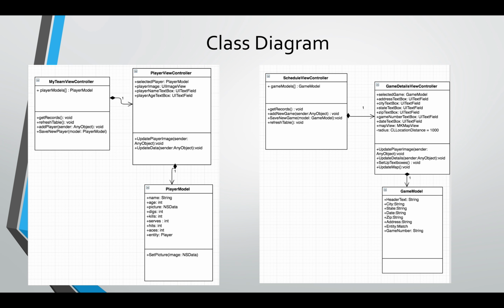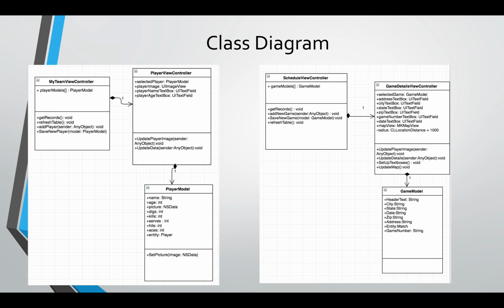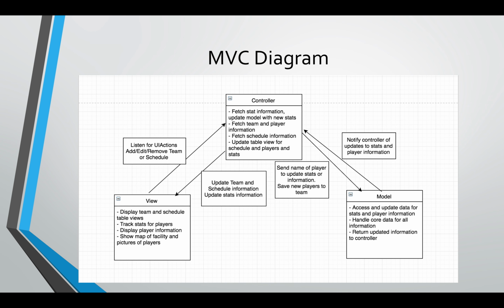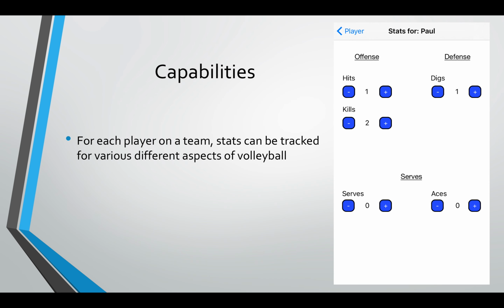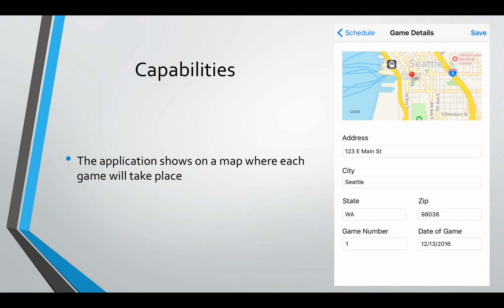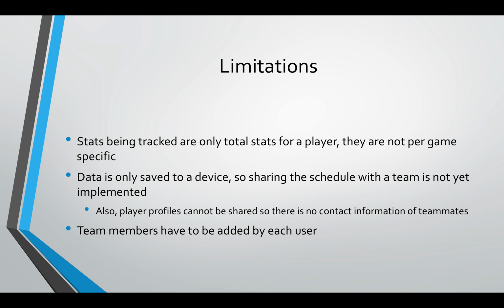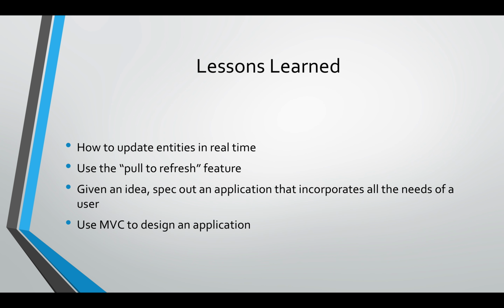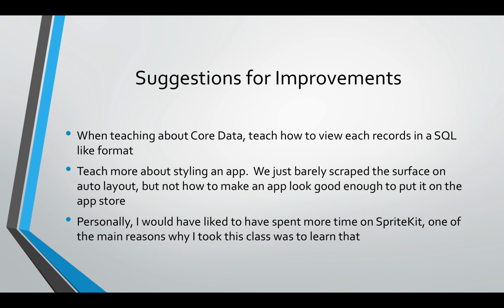CSE 335 Final Presentation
Final Presentation for school.